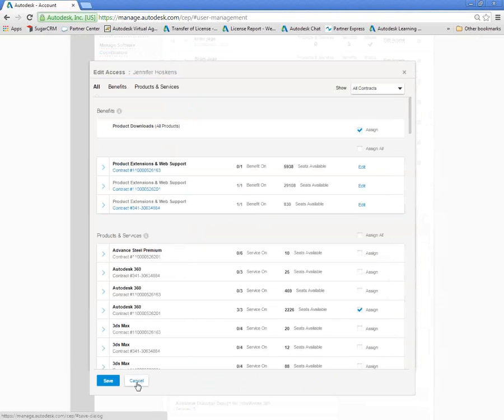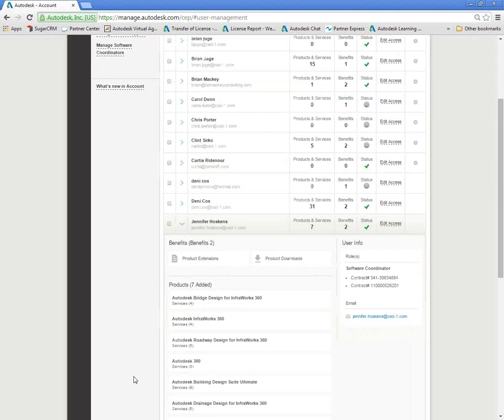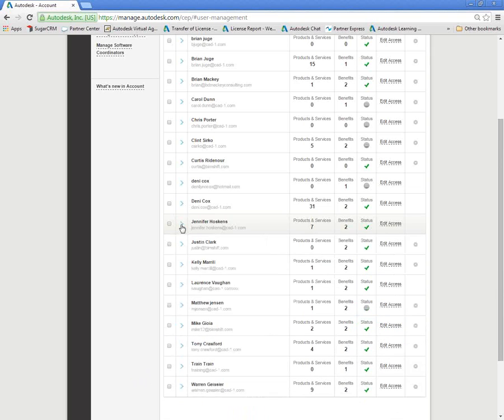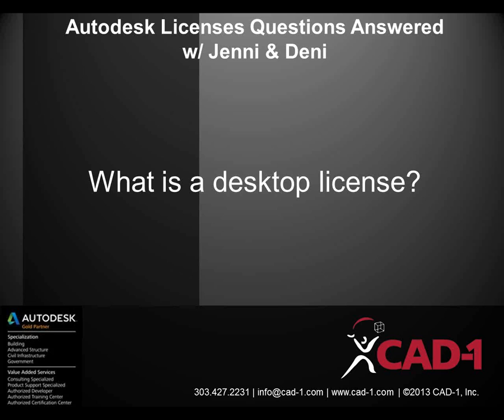CAD-1 Presents - Autodesk License Questions Answered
| There are differences in the way a standalone license is installed as compared to a network license.  Not knowing the difference can ultimately cause you more work, since there is not a “switch” to change the install from one to the other. If you wonder what differentiates a standalone license from a network license, join Deni and Jennifer for this informative webinar.  They will explain the differences between the two license types, share the basics of each installation, and describe setting up and configuring the license manager, a necessity for a network license.